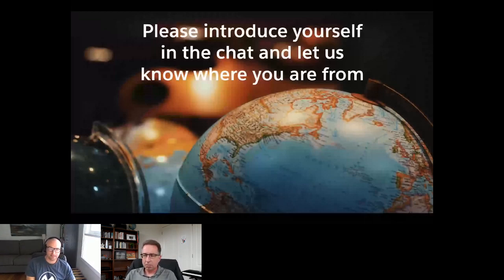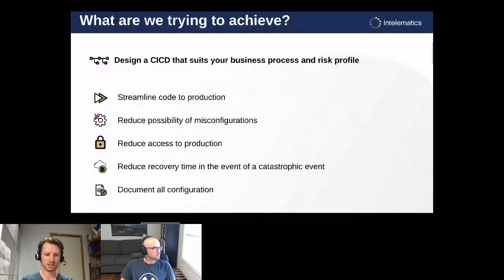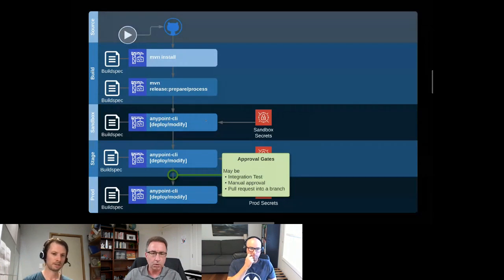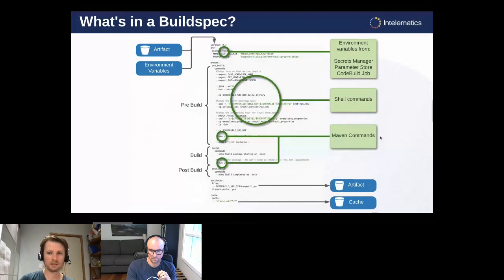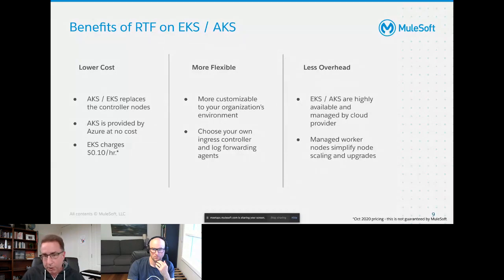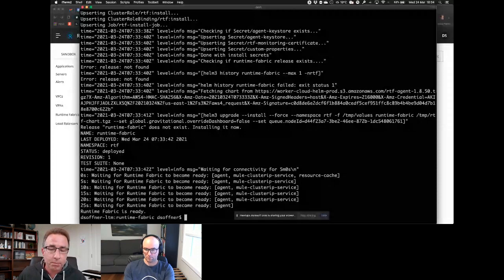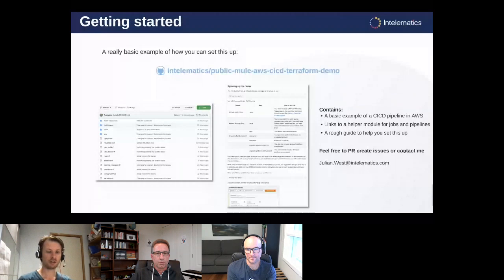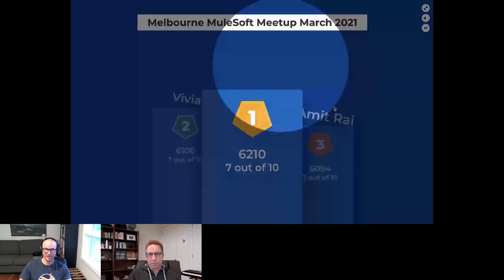Melbourne MuleSoft Meetup (24 March 2021)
Agenda:
1. Welcome and Updates   (Adam Bond)
2. Deploying MuleSoft with AWS CodeBuild and CodePipeline (Julian West, Intelematics)
3. What's New:  Runtime Fabric on EKS  (Daniel Soffner, MuleSoft)